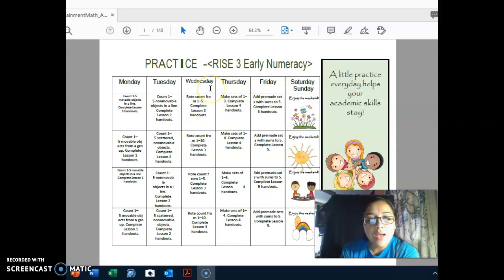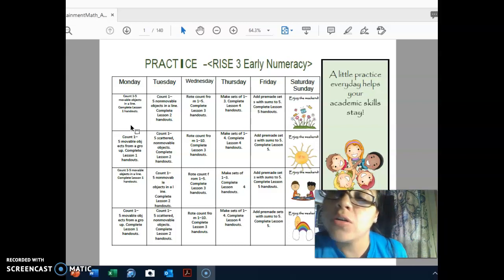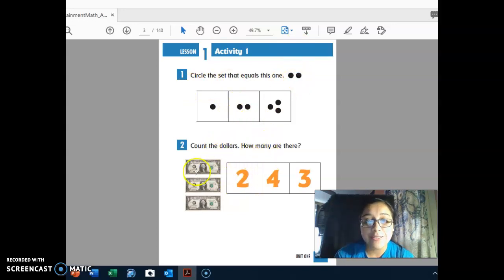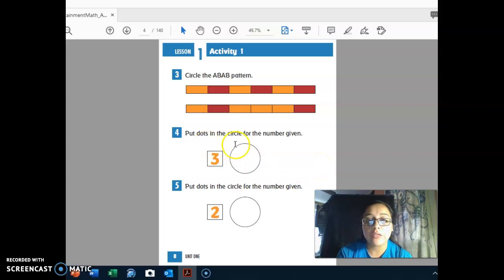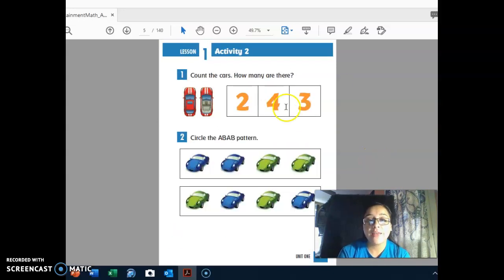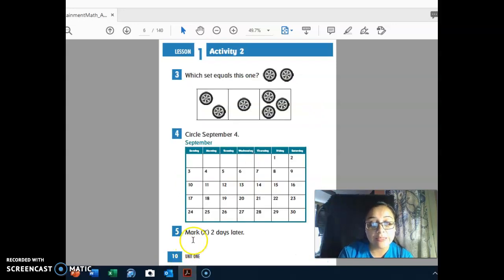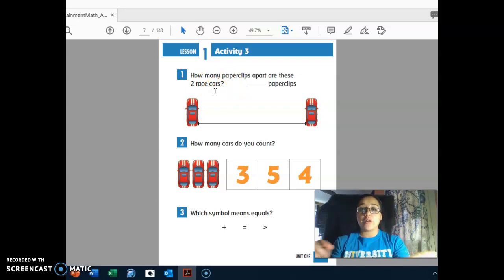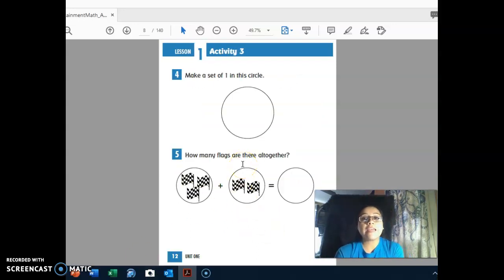COUNT 1-5 LESSON 1 JM 4/2/2020